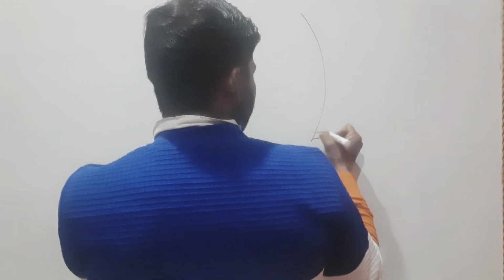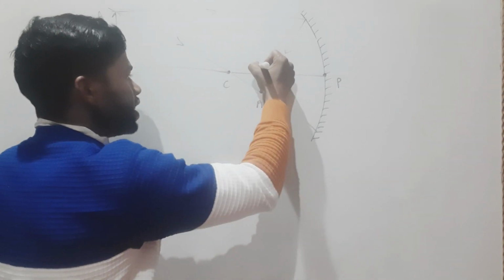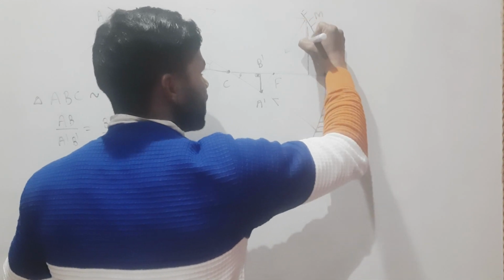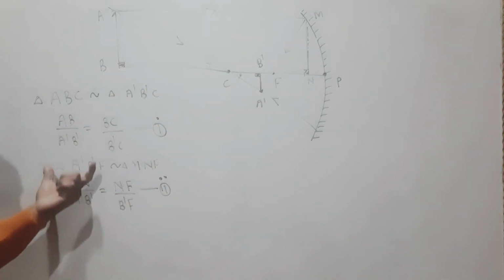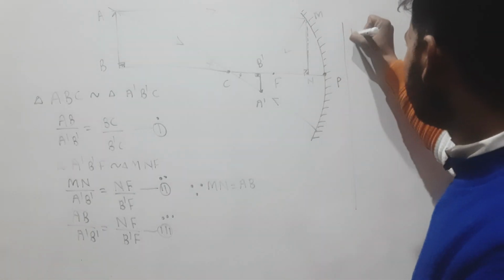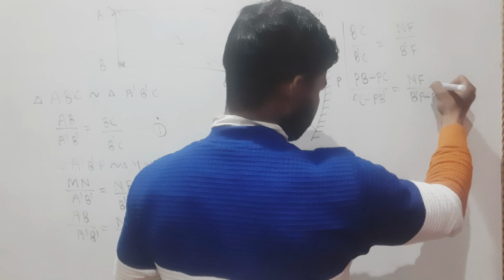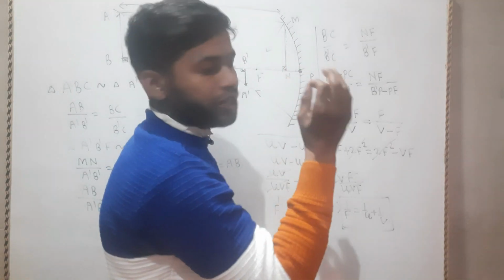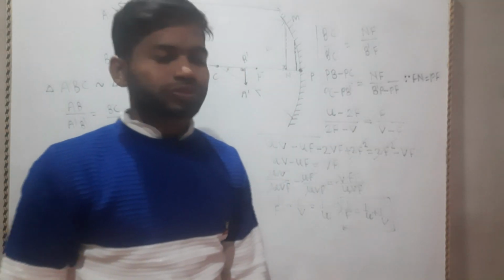derivation of mirror , relation between u, vand f दर्पण सूत्र का निगमन for cbse and up board.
derivation of mirror
 relation between UV and app
 what is the mirror
 what is the reflection of light

 how to calculate the numerical
 what is the proof of UV and app
 1 upon f is equals to 1 upon V + 1 upon you
 what is the relation between UV and F

 proof of mirror images

 Darpan ke liye nigaman
 Yuvi tatha f mein sambandh

 Darpan ke liye Sutra ke nigaman
 Sawal Kaise lagaen physics mein

 what is the easy way to solve the
 sabse Aasan tarika
 what is the similarity of triangle